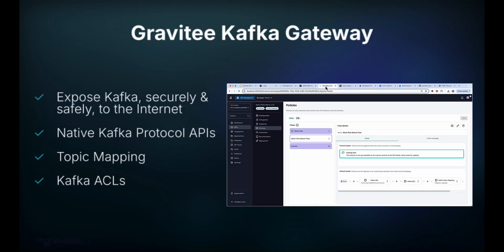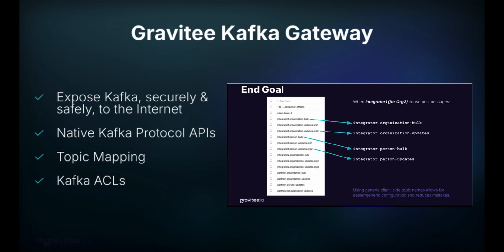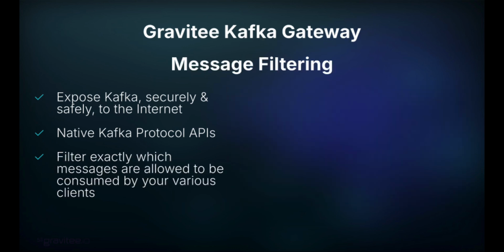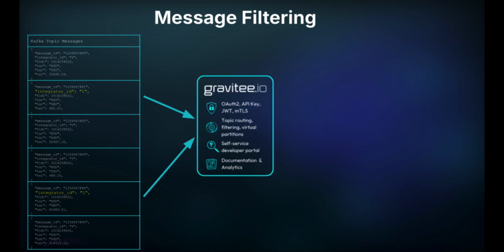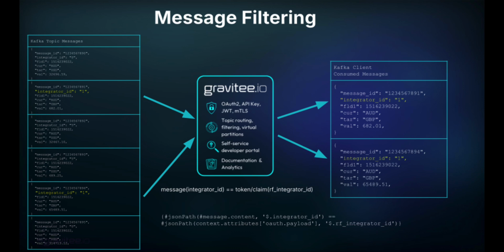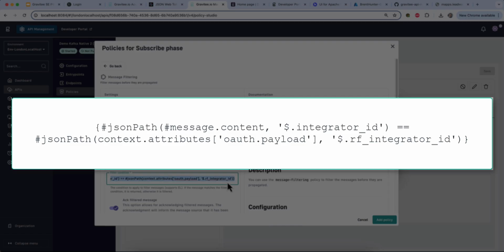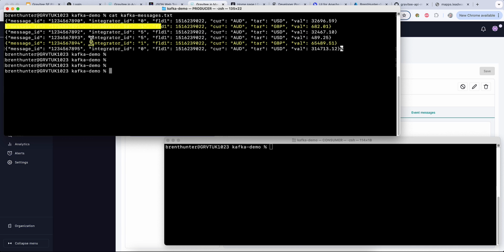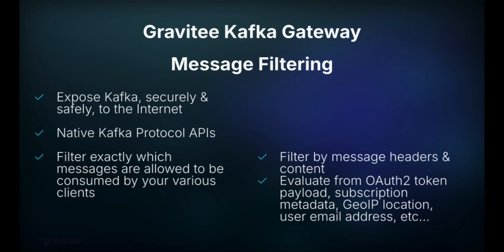Gravitee Kafka Gateway Demo (Part 2): Message Filtering